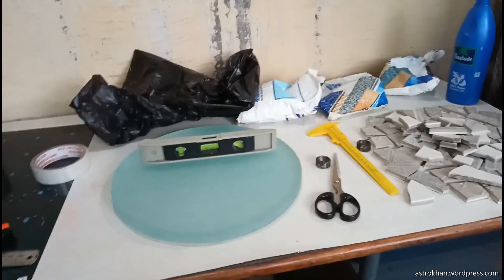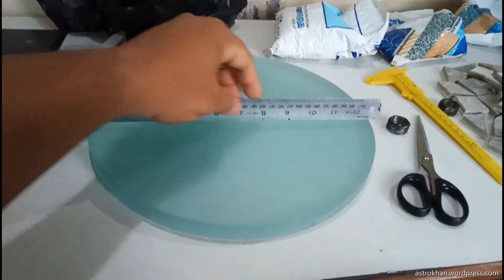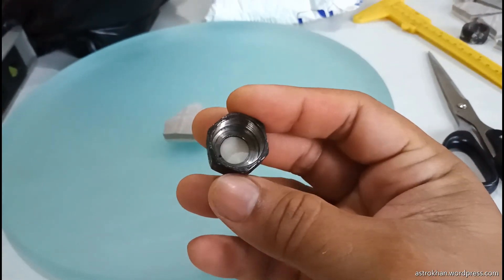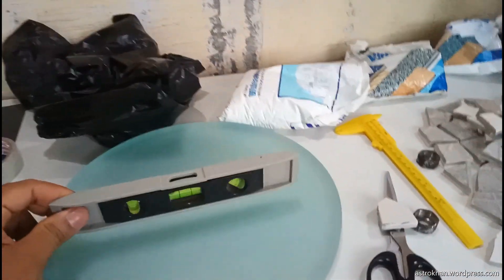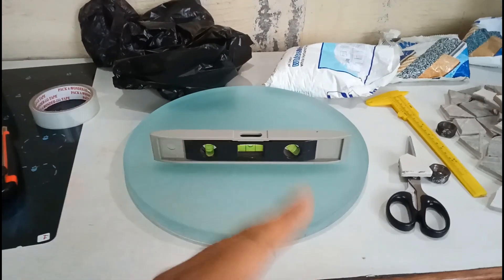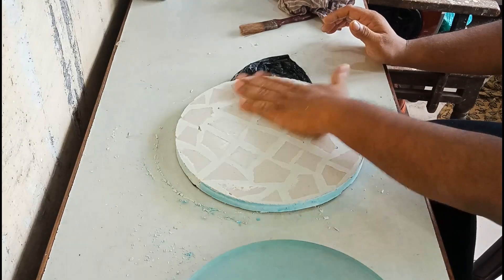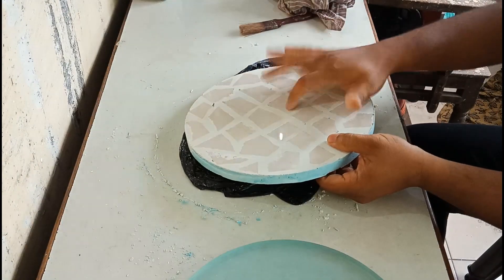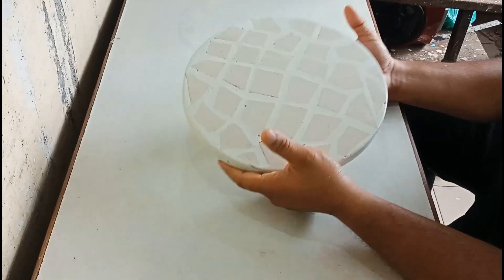12 Inch Tile Tool Making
12-inch tile tool making for my 12-inch telescope mirror project.

Please visit astrokhan.wordpress.com to learn more about telescope making.